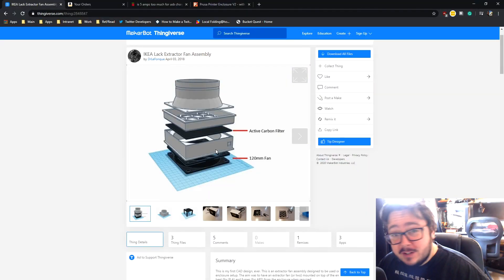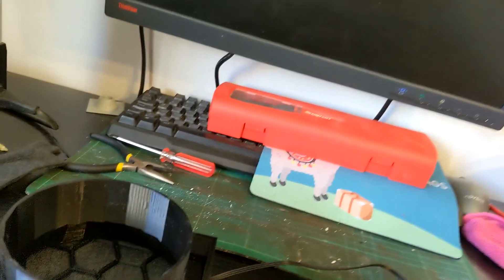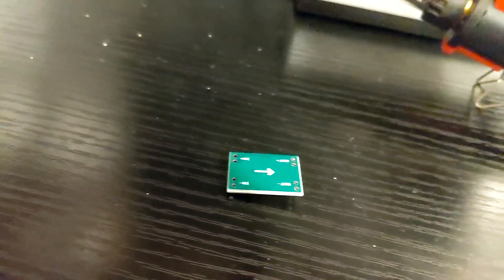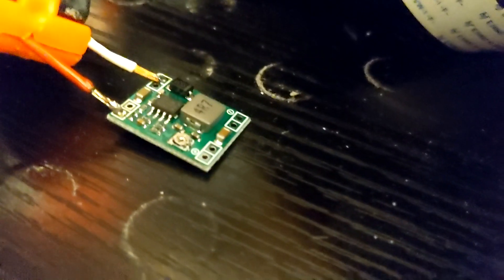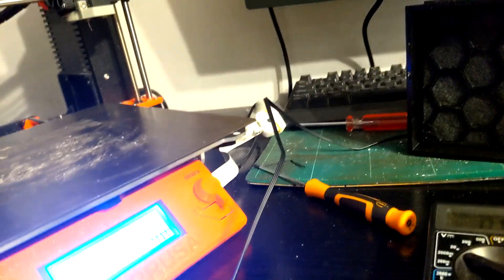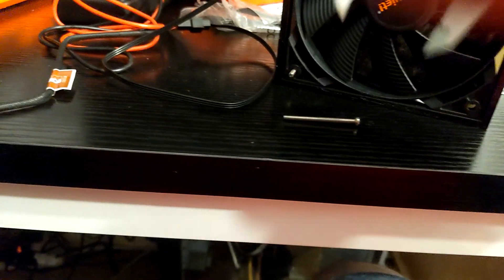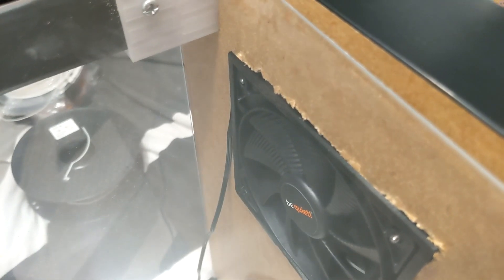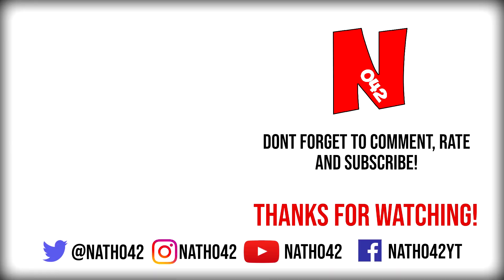Enclosure Exhaust Vent Install for Lack Enclosure (Prusa i3 Mk3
In this project I set up the exhaust fan from nothing to completed please let me know what you think, as this is my first proper attempt at trying to make a "higher quality" build log.

Amazon Link (AFF)

Thank you so much for watching, please check out my links below for my social media, consider becoming a CHANNEL MEMBER to help fund my persuits and check out my past projects right below.